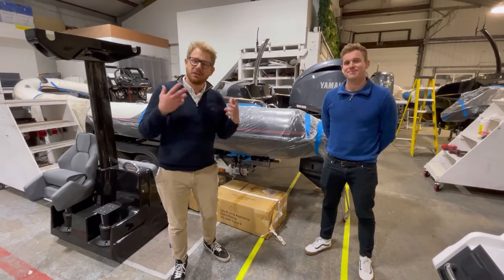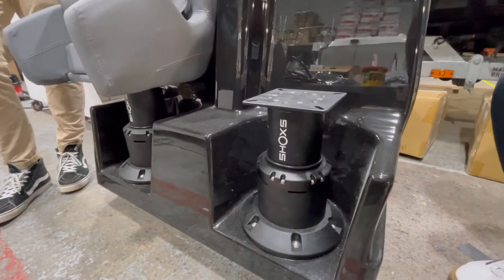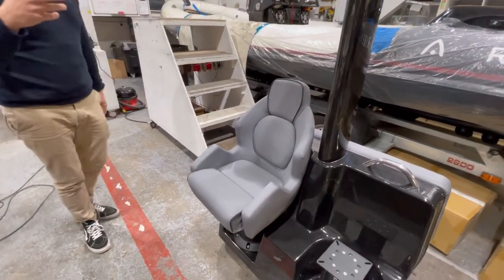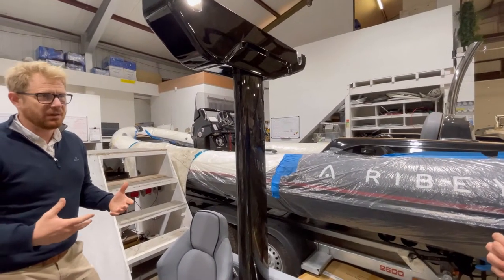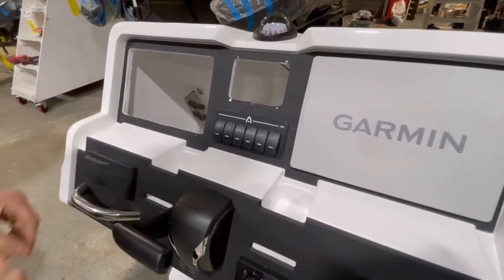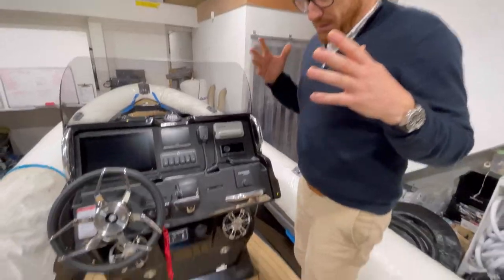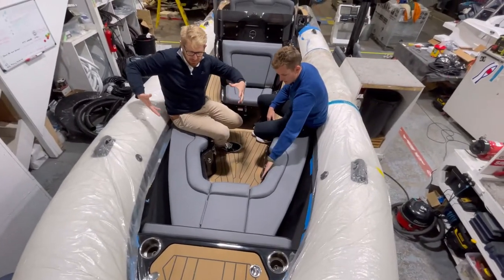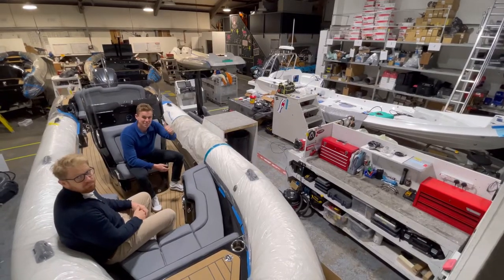NEW BOAT BUILD ALERT! Fully Loaded Custom 8m Rigid Inflatable Boat in build!!